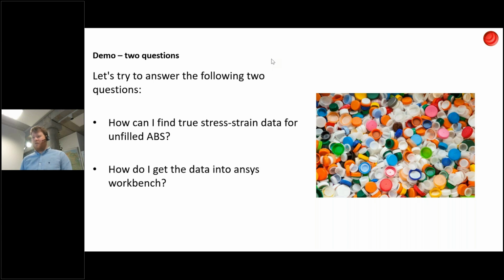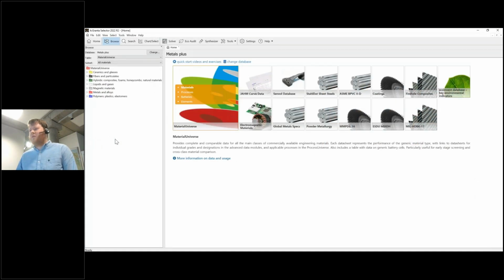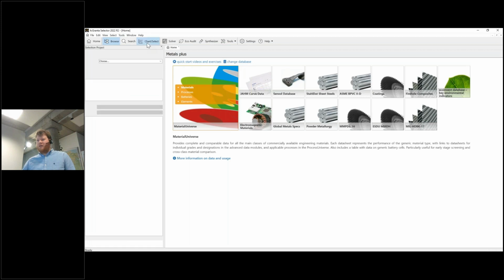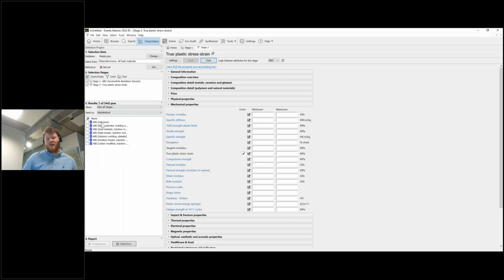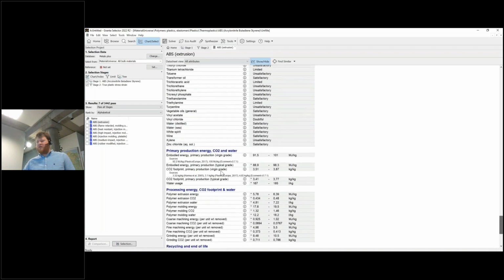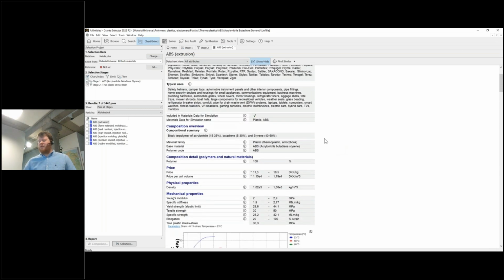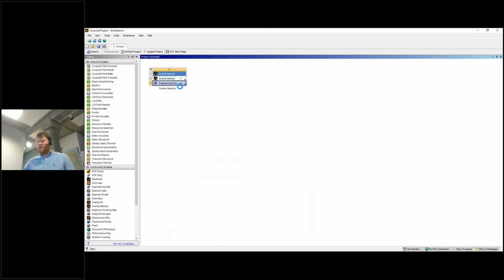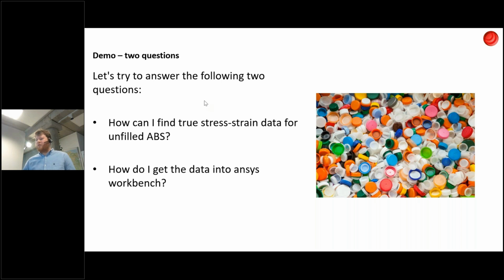Exporting Material Data with Granta into Ansys Workbench | Coffee with an Expert - Granta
In this video, you will learn how to search for materials data using materials properties in Granta Selector. The tutorial will guide you through the process of finding the required data and importing it into Ansys Workbench.

Join our "Coffee with an Expert" series!

Watch and ask questions directly to our experts live!